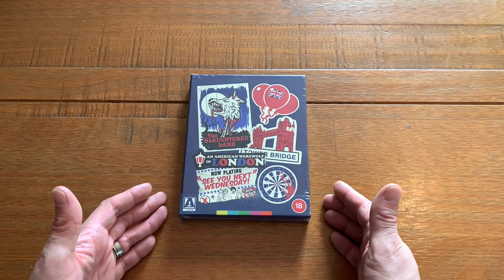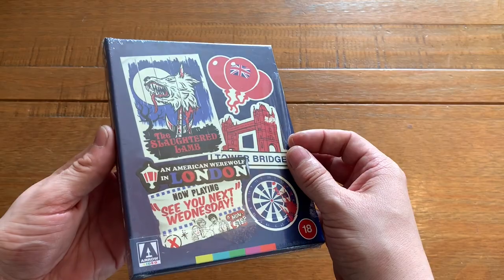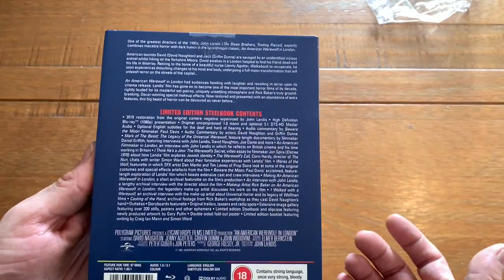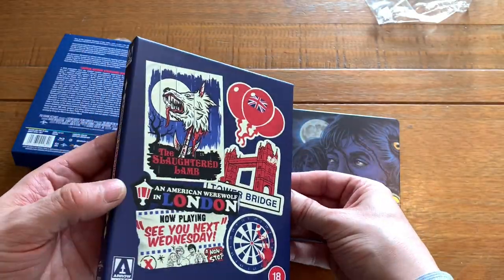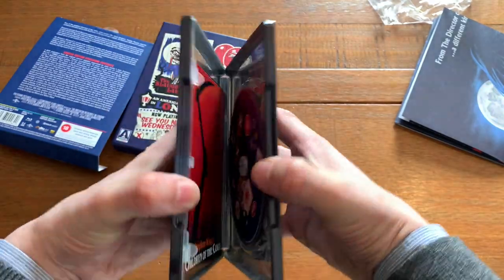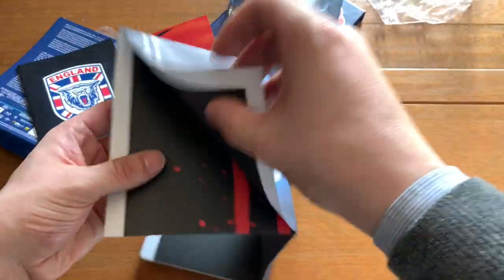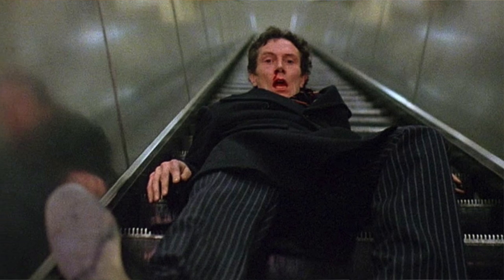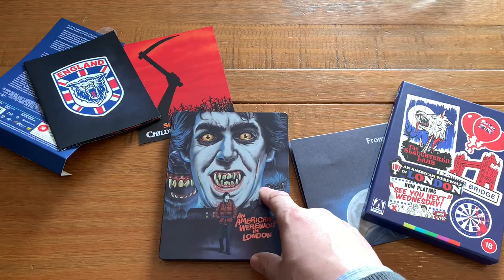Blu-Ray Unboxing of An American Werewolf in London (1981) Zavvi Exclusive Steelbook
An un-boxing of An American Werewolf in London (1981) Zavvi Exclusive Steelbook Limited to 1500 copies.

An American Werewolf in London Zavvi Exclusive Blu-ray Steelbook With Rigid Slipcase.
One of the greatest directors of the 1980s, John Landis (The Blues Brothers, Trading Places), expertly combines macabre horror with dark humour in the lycanthropic classic, An American Werewolf in London.

An American Werewolf in London had audiences howling with laughter and recoiling in terror upon its cinema release. Landis’ film has gone on to become one of the most important horror films of its decade, rightly lauded for its masterful set-pieces, uniquely unsettling atmosphere and Rick Baker’s truly ground-breaking, Oscar-winning special makeup effects. Now restored and presented with an abundance of extra features, this big beast of horror can be devoured as never before...

This limited edtion of An American Werewolf in London (1981) Includes:

*Audio commentary by Beware the Moon filmmaker Paul Davis
*Audio Commentary by actors David Naughton and Griffin Dunne
*Mark of The Beast: The Legacy of the Universal Werewolf, feature-length documentary by filmmaker Daniel Griffith, featuring interviews with John Landis, David Naughton, Joe Dante and more
*An American Filmmaker in London, an interview with John Landis in which he reflects on British cinema and his time working in Britain
*I Think He's a Jew: The Werewolf's Secret, video essay by filmmaker Jon Spira (Elstree 1976) about how Landis’ film explores Jewish identity
*The Werewolf’s Call, Corin Hardy, director of The Nun, chats with writer Simon Ward about their formative experiences with Landis’ film.

*Wares of the Wolf, featurette in which SFX artist Dan Martin and Tim Lawes of Prop Store look at some of the original costumes and special effects artefacts from the film.
*Beware the Moon, Paul Davis’ acclaimed, feature-length exploration of Landis’ film which boasts extensive cast and crew interviews
*Making An American Werewolf in London, a short archival featurette on the film’s production
*An Interview with John Landis, a lengthy archival interview with the director about the film
*Makeup Artist Rick Baker on An American Werewolf in London, the legendary make-up artist discusses his work on the film
*I Walked with a Werewolf, an archival interview with the make-up artist about Universal horror and its legacy of Wolfman films
*Casting of the Hand, archival footage from Rick Baker's workshop as they cast David Naughton's hand
*Outtakes, Storyboards featurette, Original trailers, teasers and radio spots
*Extensive image gallery featuring over 200 stills, posters and other ephemera
*Limited edition Steelbook and rigid slipcase featuring newly commissioned artwork by Gary Pullin
*Double-sided fold-out poster
*Limited edition booklet featuring new writing by Craig Ian Mann and Simon Ward

Steven at Reel Classic Film Reviews gives a look into the limited edition Zavvi 4K Blu Ray combo release and explores its contents.

For more movie related goodness, such as film reviews, blu ray collection videos, unboxing's, and top tens follow Reel Classic Film Reviews on Social...